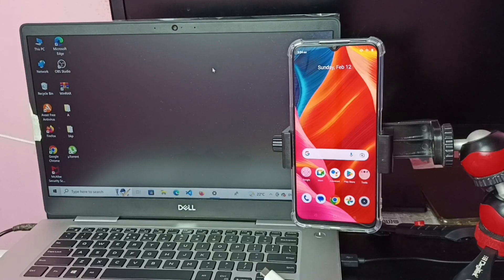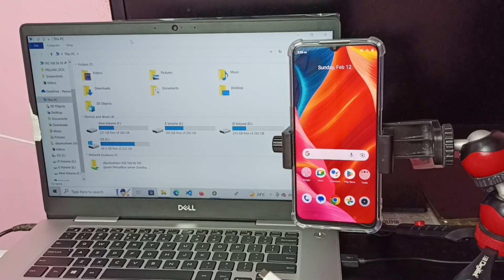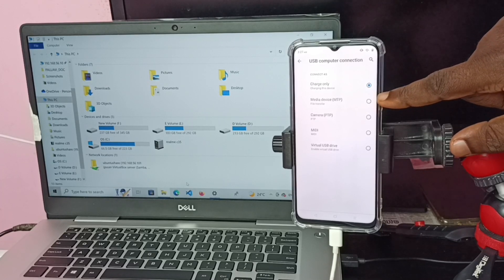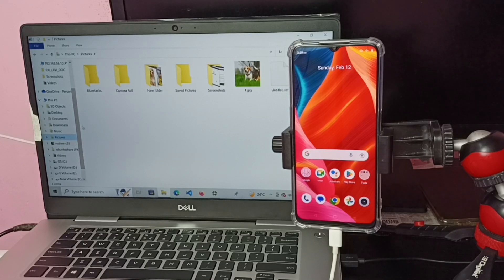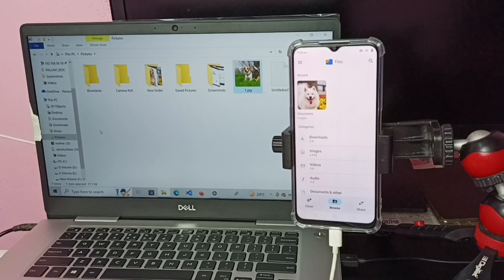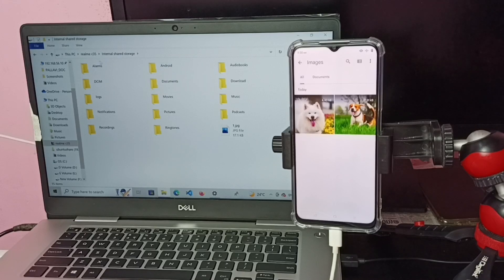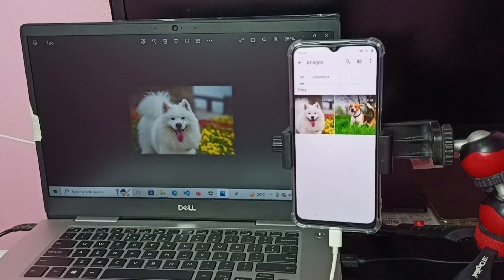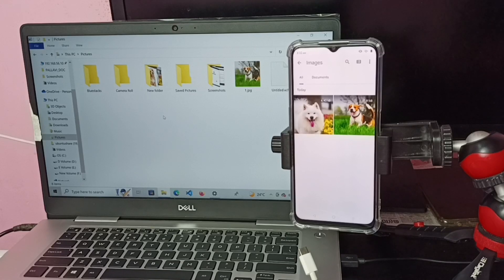How to Connect Realme C35 to Laptop or PC and Transfer Videos, Images and any Files